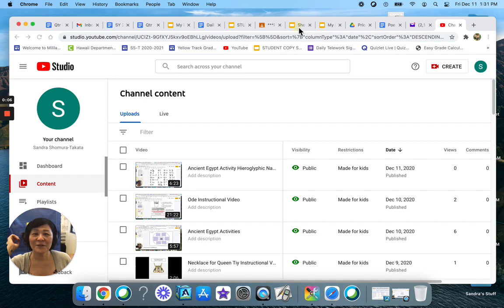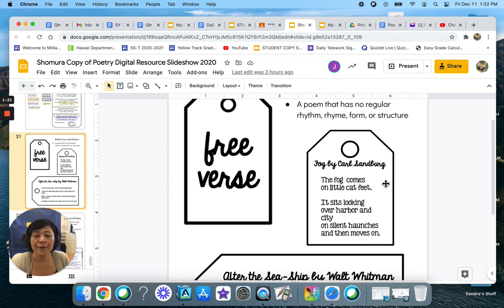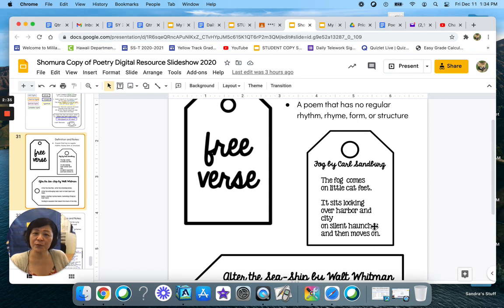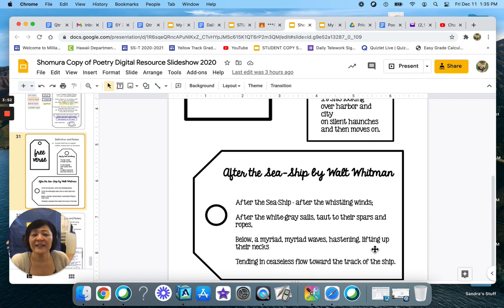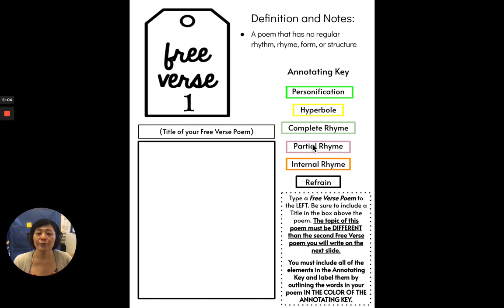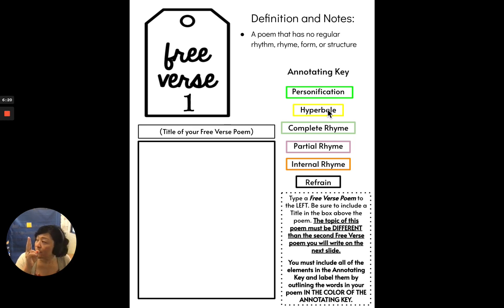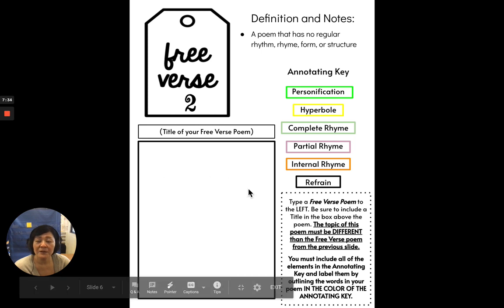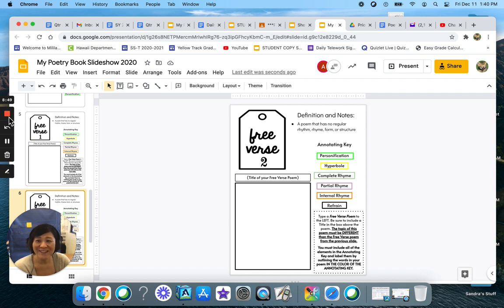Free Verse Poem Instructional Video